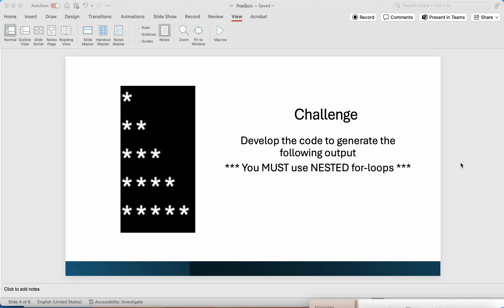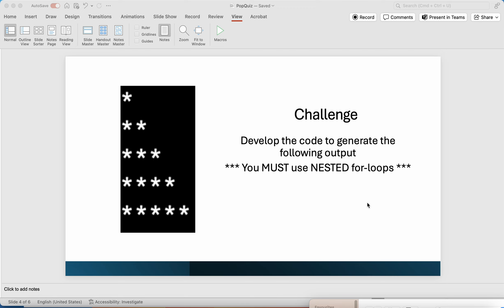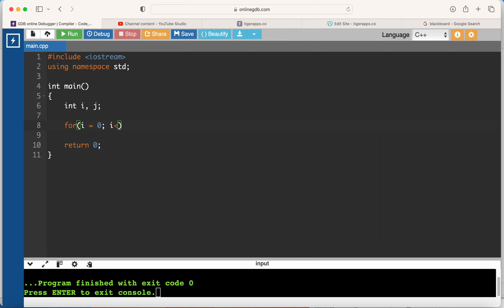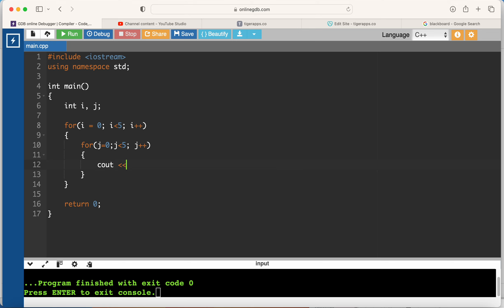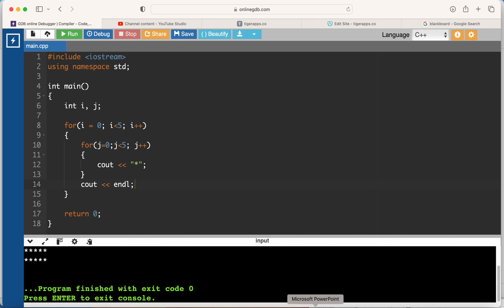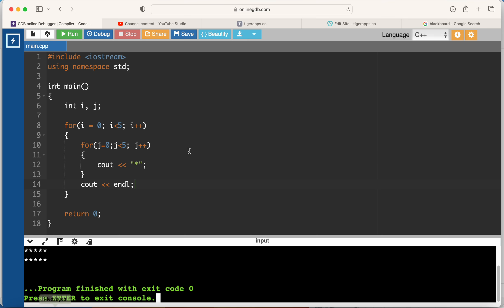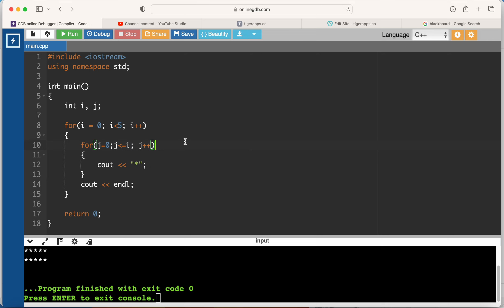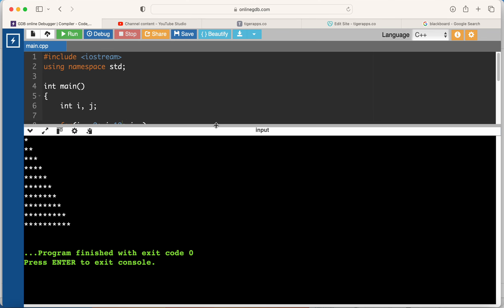C++: Challenge yourself to print this Pattern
Welcome to our complete C++ programming tutorial series, designed for beginners and anyone looking to strengthen their understanding of C++ coding! In this video series, we’ll cover everything you need to know to get started with C++, from basic input/output operations to more advanced topics like classes and objects.

Whether you’re new to programming or looking to refresh your skills, these tutorials will guide you step by step through essential C++ topics, including:

Input and Output (I/O) operations: Learn how to get user input and display output using C++ streams.
Arithmetic operations: Understand how to perform basic and complex mathematical operations in C++.
Logical and relational operators: Explore how to compare data and make decisions using logical and relational operators.
Control statements: Master decision-making in C++ with if-else statements and switch-case statements.
Loops: Get familiar with looping constructs like the for-loop, while-loop, and do-while loop for repetitive tasks.
Arrays: Learn how to store multiple data values in arrays and work with them efficiently.
Classes and Objects: Dive into object-oriented programming (OOP) by understanding how to create and use classes and objects in C++.
Each video includes real-life examples and practical coding exercises to help you grasp the concepts easily. We’ll also provide tips and best practices for writing clean and efficient code.

Why Watch This Series? This series is ideal for beginners in programming, students preparing for coding interviews, or anyone wanting to sharpen their C++ skills. Our clear explanations and hands-on examples will help you build a strong foundation in C++ programming.

✔️ Step-by-step tutorials for every topic. ✔️ Interactive coding examples to practice on your own. ✔️ Covers both fundamental and advanced C++ concepts. ✔️ Great for students, beginners, and professionals aiming to learn or review C++ programming.

What You'll Learn:

Basics of C++ syntax and program structure.
How to write efficient C++ code for various tasks.
Control flow, looping, and decision-making in C++.
Implementing object-oriented programming (OOP) concepts in C++.
How to solve real-world problems using C++.

Share this series with friends or classmates who are also learning C++ programming.

Challenge yourself to print this Pattern